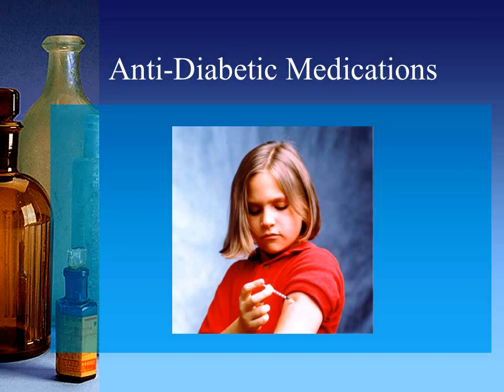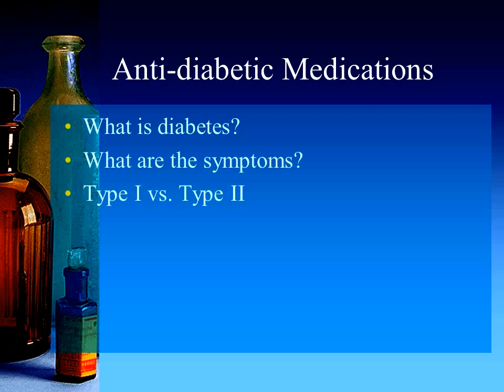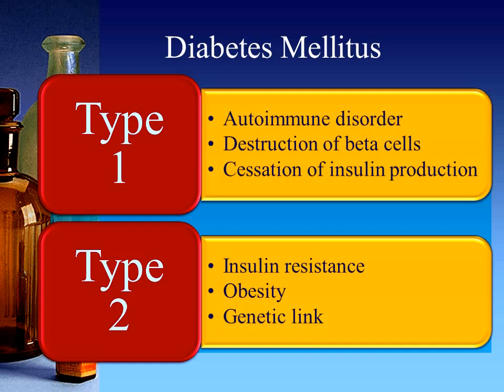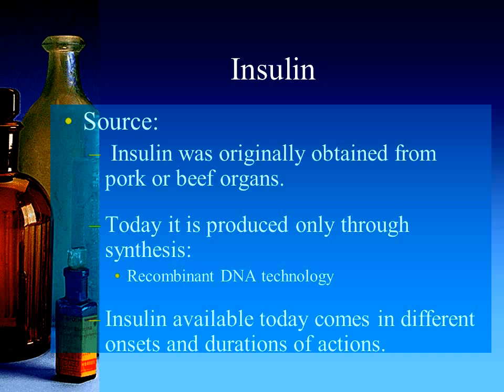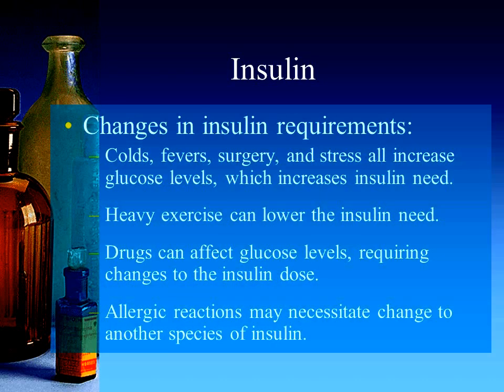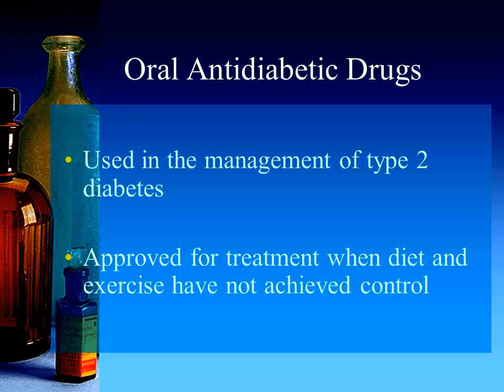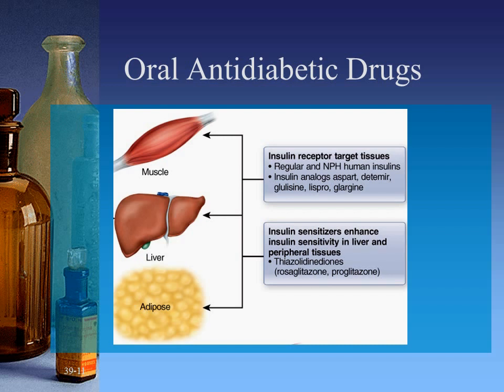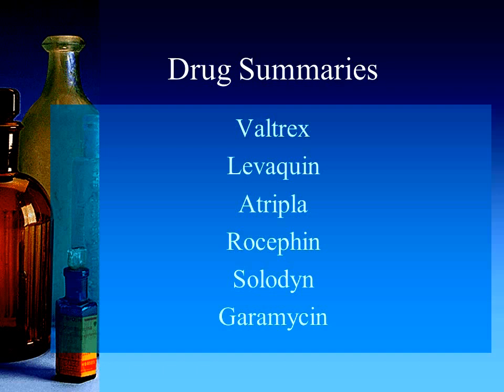Pharmacology of the Endocrine System Part 4.wmv